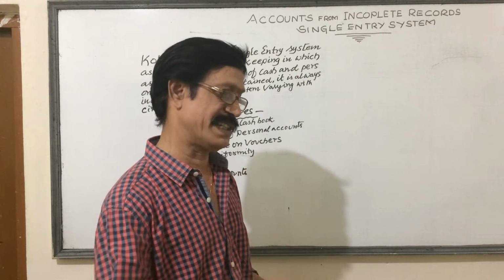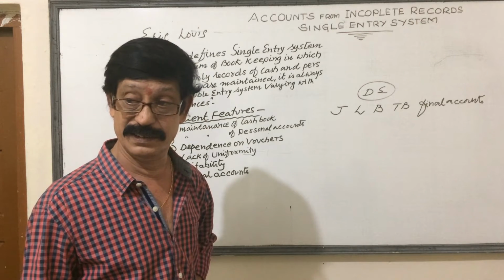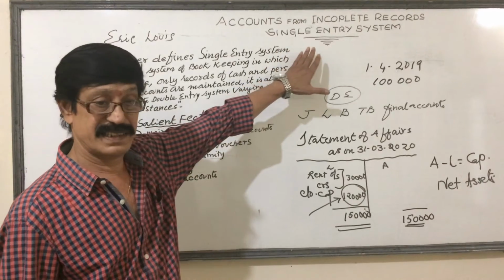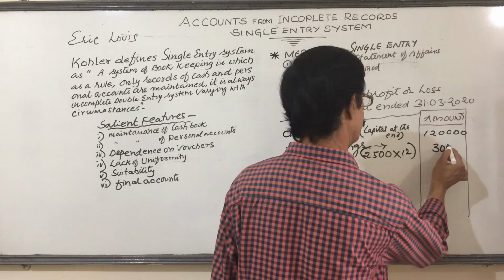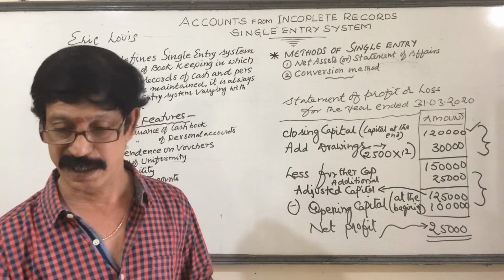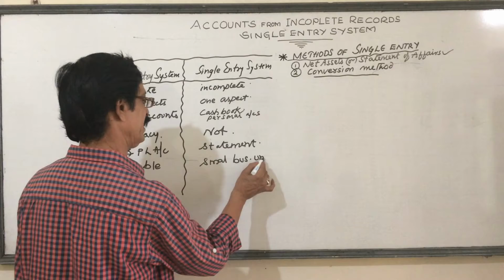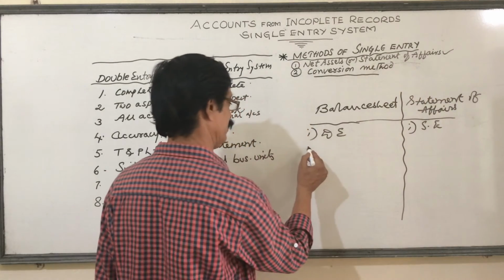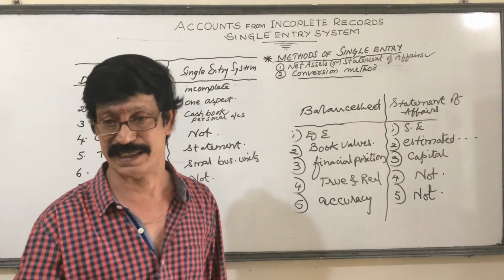Single Entry system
hello friends
this video is about fundamentals SINGLE ENTRY system